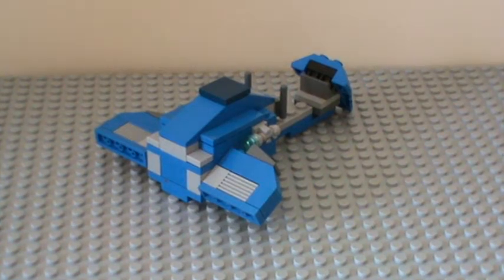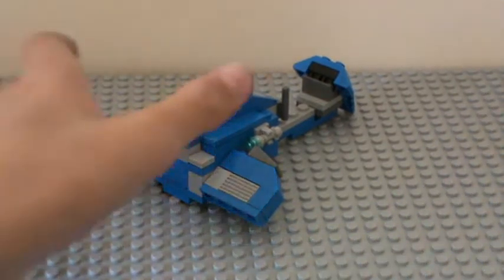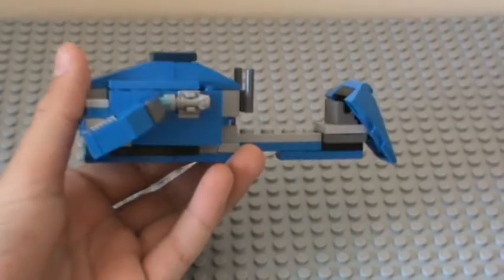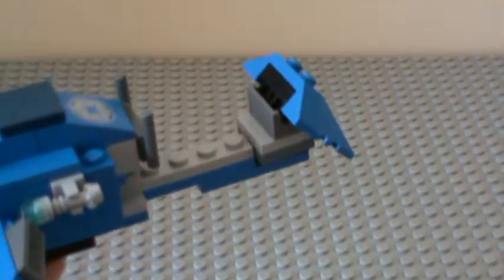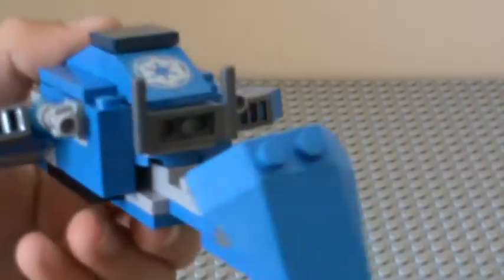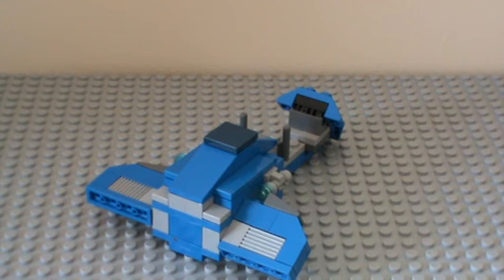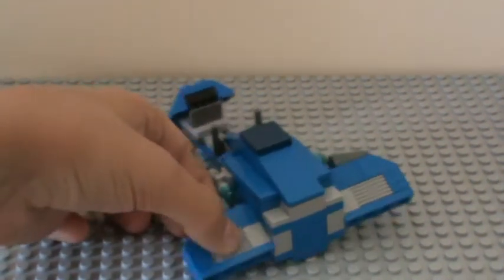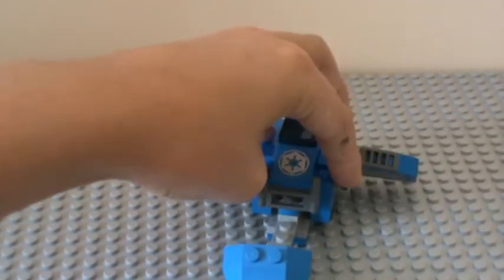lego halo ghost showcase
hey guys in this vid im goin to be showin you my lego halo ghost